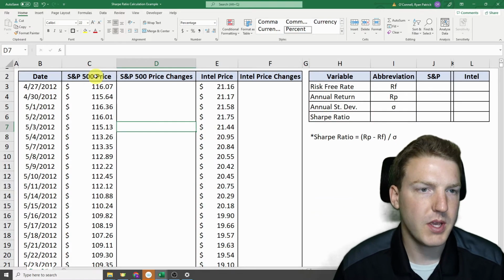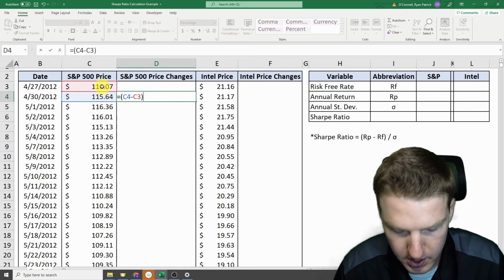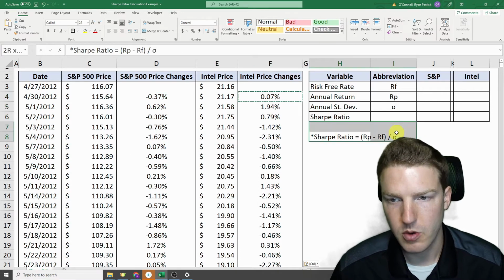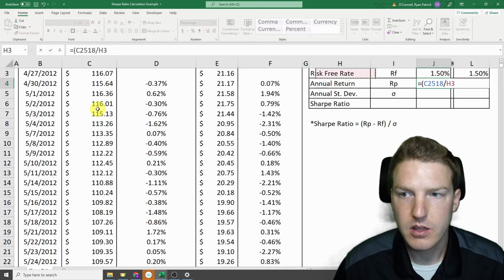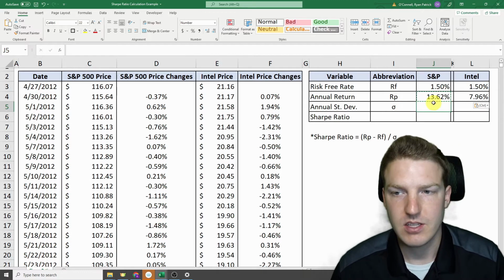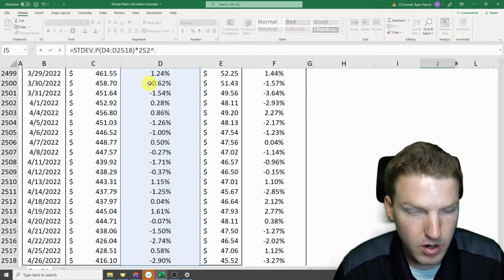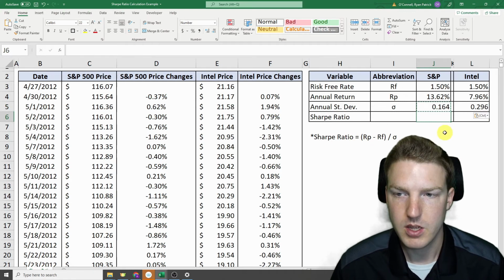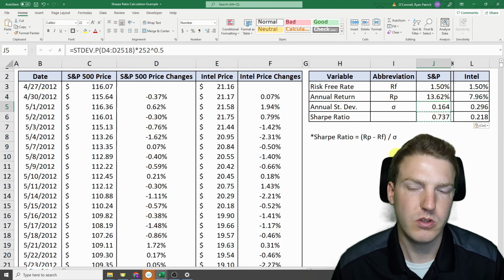Calculate Sharpe Ratio In Excel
Ryan O'Connell, CFA, FRM explains how to calculate Sharpe Ratio in excel.  This ratio helps to measure the investment performance of a stock or stock portfolio.

Chapters:
0:00 - Calculate Daily Stock Price Returns
1:06 - Calculate Annual Returns of a Stock
2:14 - Calculate Standard Deviation of a Stock
3:14 - Calculate Sharpe Ratio In Excel